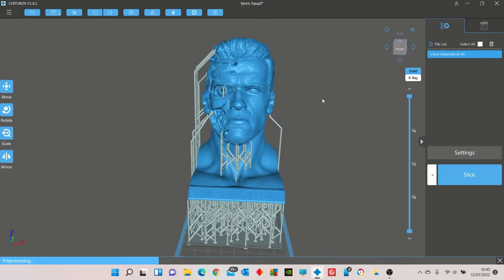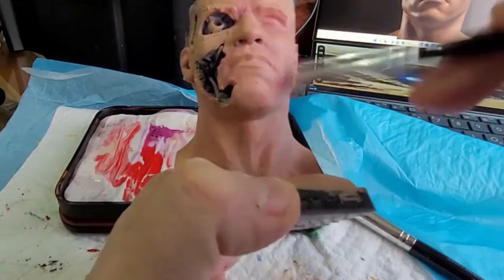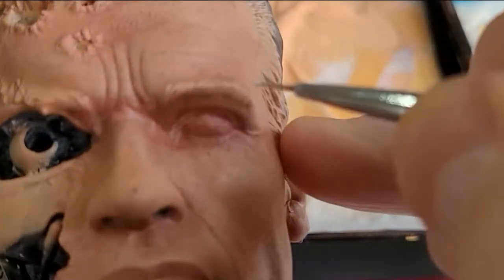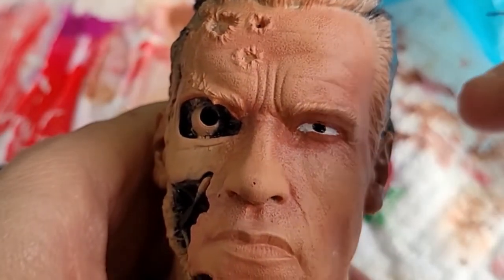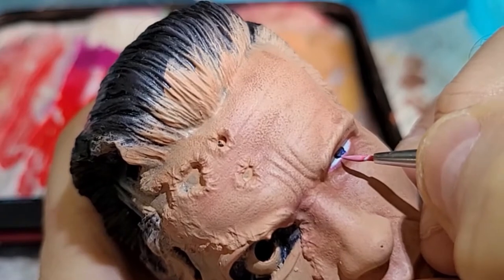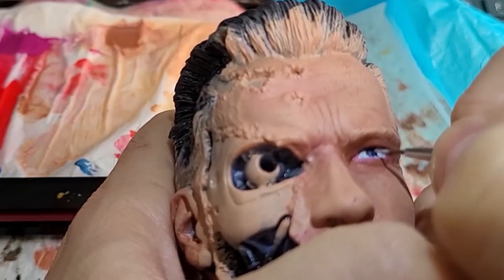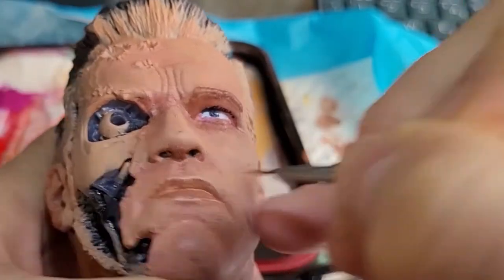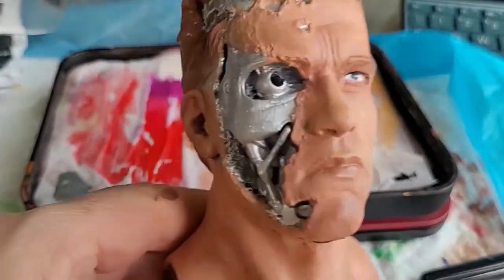How To Brush Paint a Face On A 3D printed Terminator Arnie Model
In this video, .  I will be making and painting A damaged T800 / Arnie Bust 3D Resin print. All made on the Elegoo Mars 2 Mono with the Elegoo Water Washable resin.I will show you how to paint the face in step by step detail .Please Subscribe, Like and share

Final Boss
Flow of Life by Jonny Easton